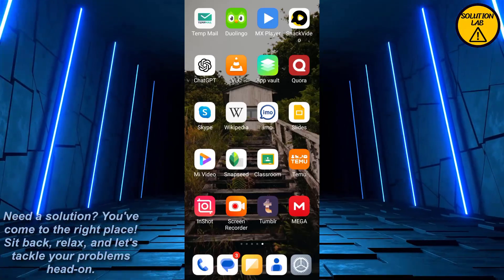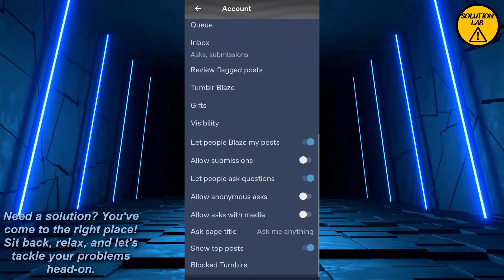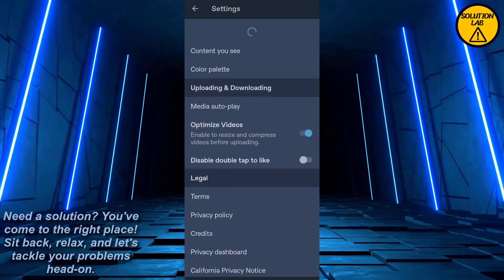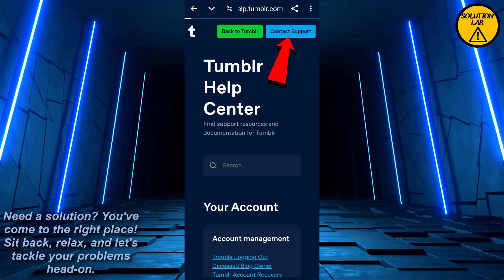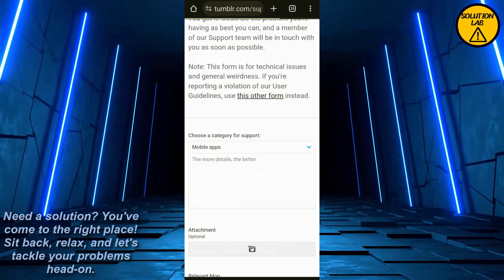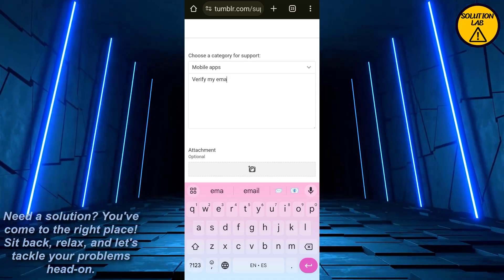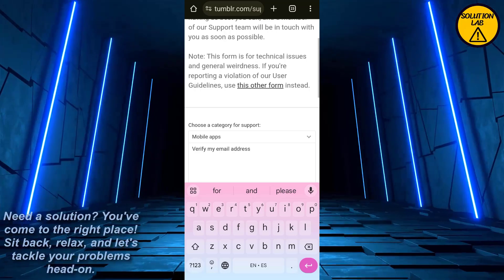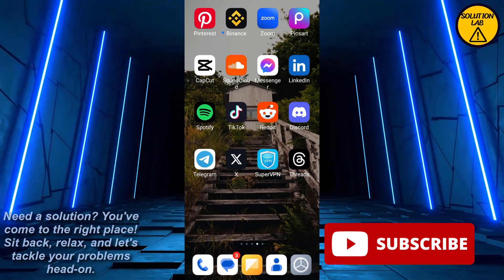How To Verify Email Address On Tumblr